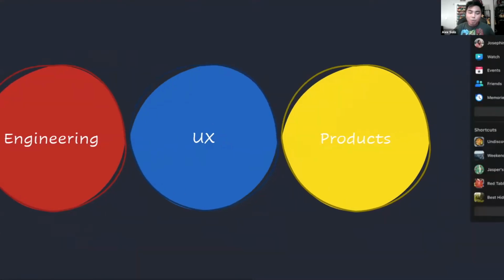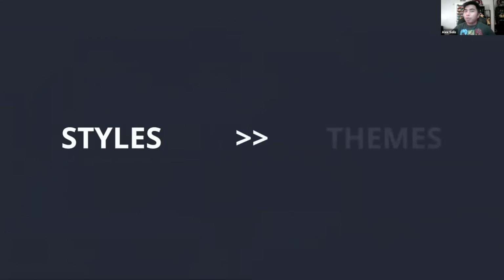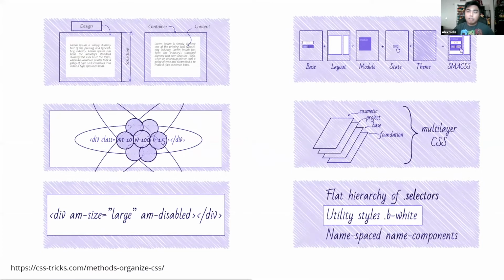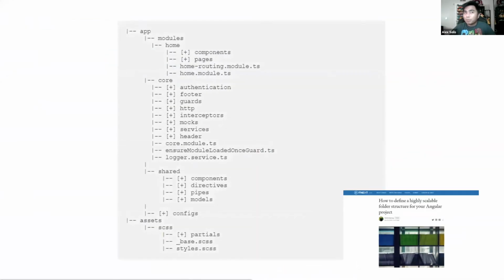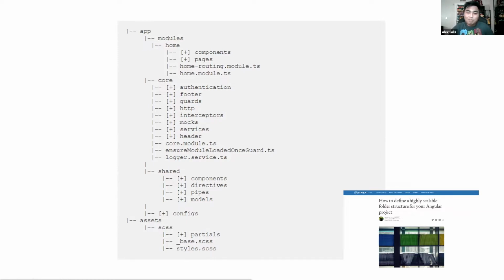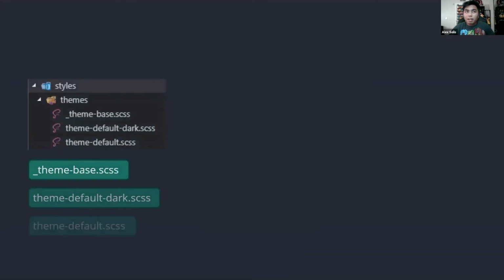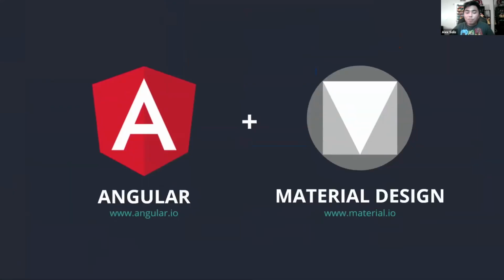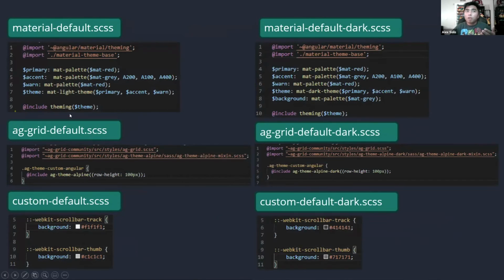Back to Basics: Organizing Styles in Your Angular Project | Alex Solis | EnterpriseNG 2020